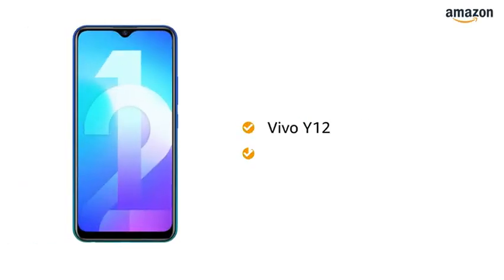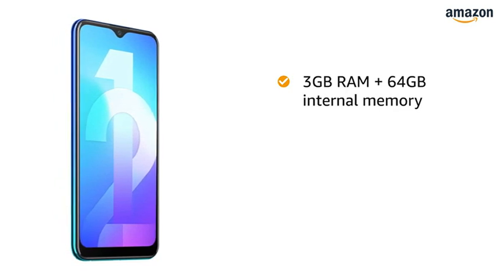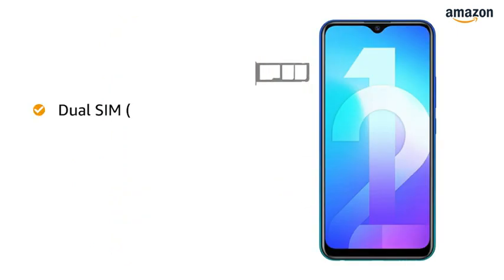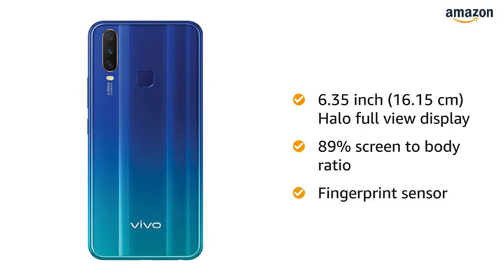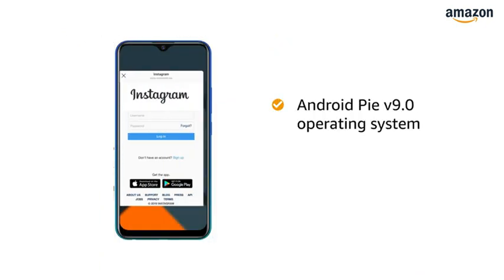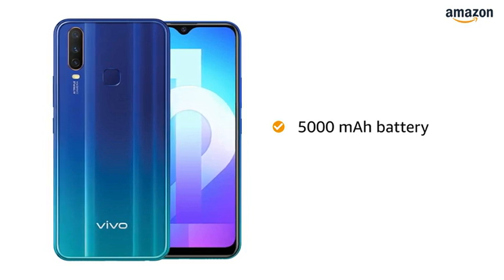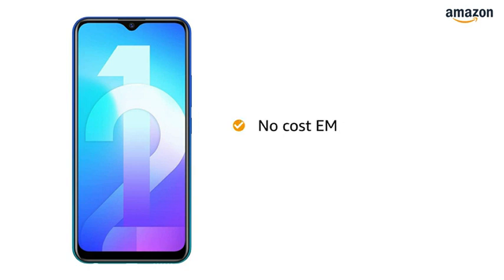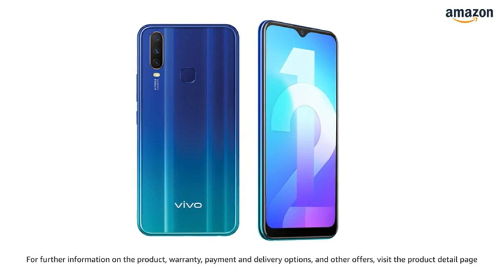Vivo vi 12 mobile 3 GB RAM 64 GB internal memory | सिर्फ ₹700/ | RS NEWS